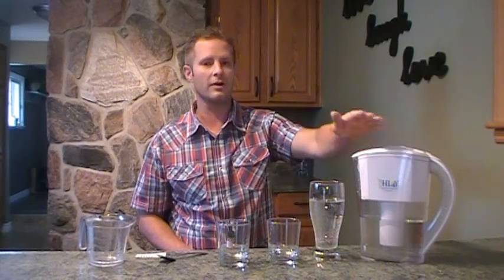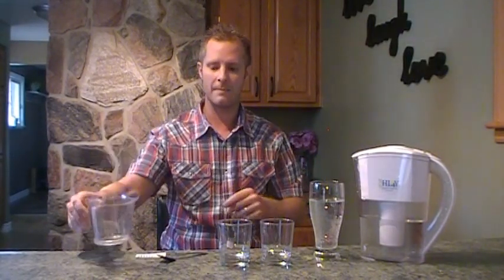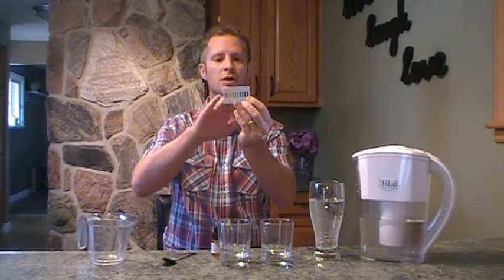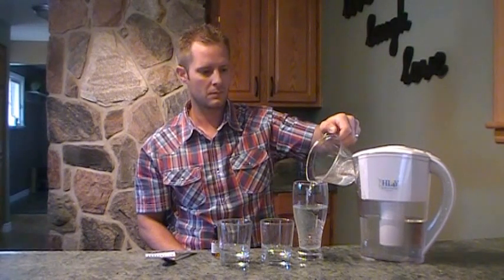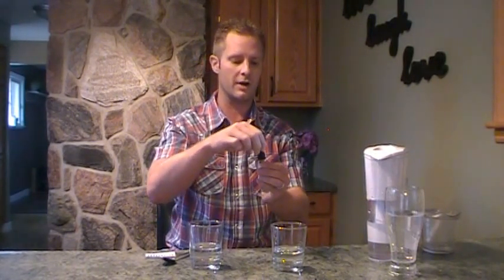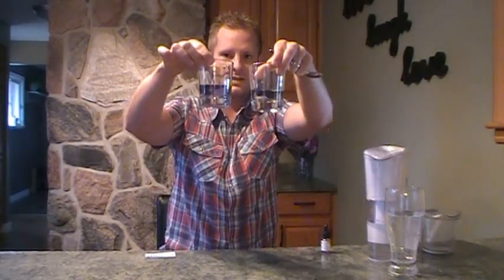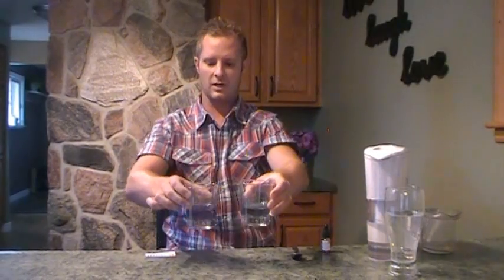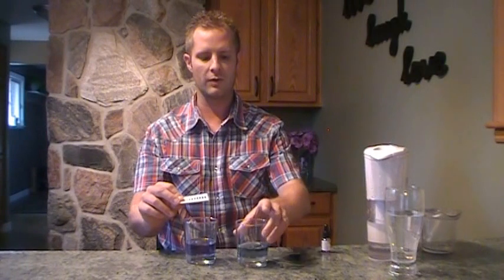How to Test the Alkalinity and pH of Water - 1-866-745-5743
Alkalize your water today easily and cost effective with an AlkaPitcher

DO NOT USE YOUR PH STRIPS YOU USE FOR URINE AND SALIVA. THEY DO NOT WORK WITH WATER. Make sure when testing your water, that you use a pH Reagent.

You should be drinking alkaline water.  If your water is acidic that means you are feeding your body acidic water.  And it's important to know that no disease can live in an alkaline environment, but thrives in an acidic environment.

If you're feeling sick, constantly have more aches and pains, and nothing you do seems to help your health. Or maybe you just understand how important it is to drink healthy alkaline water and want the best for your family?  Then don't drink another glass of water until you read this letter...

The right pH level in your body is necessary for optimal health. The chemical reaction that results from these essential minerals and alkaline H2O helps in increasing the electrolytes needed by the major organs in our body to maintain normal levels of sodium, potassium, calcium, magnesium and other dietary minerals.  Alkalizing your drinking water instantly with the AlkaPitcher balances your body's electrolytes to give you increased energy and a healthier body!

What our Clients are Saying...
Benefits Of Alkaline Water:

    Increase your energy
    Helps Eliminate Acid Reflux
    Balance your body's pH
    Assures proper hydration
    Boosts your immune system
    Lowers blood sugar in diabetics
    Lose weight and keep it off
    Lower cholesterol and blood pressure
    The water tastes great!
    Reduces Heartburn
    Improves Digestion
    Improved Bowel Functions